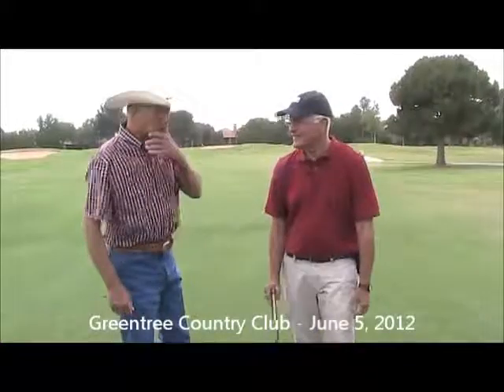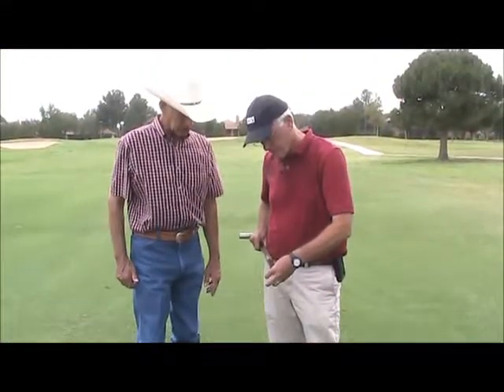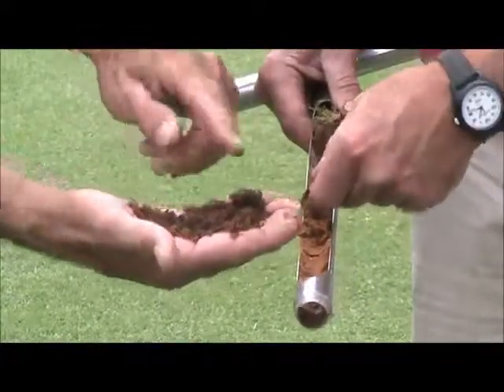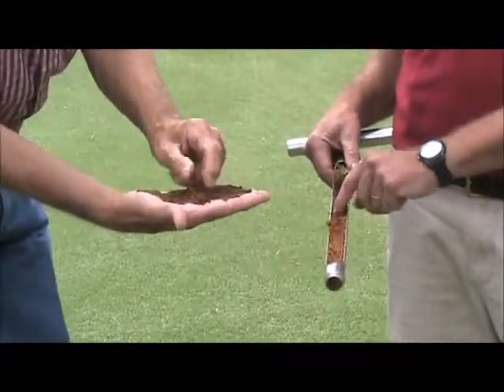Texas Earth and Green Tree Country Club 03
Texas Earth interview with Robert Campbell